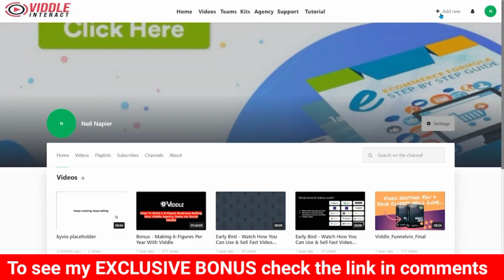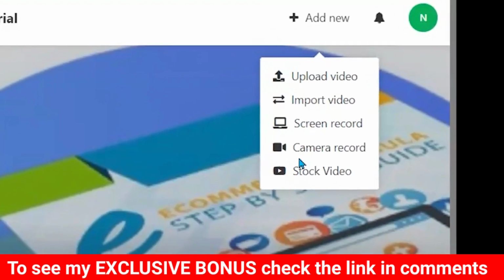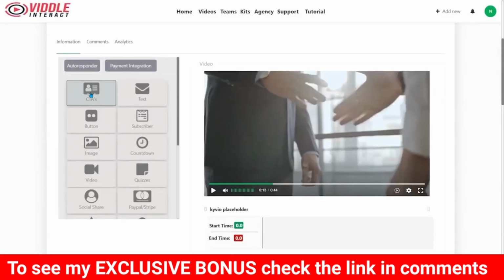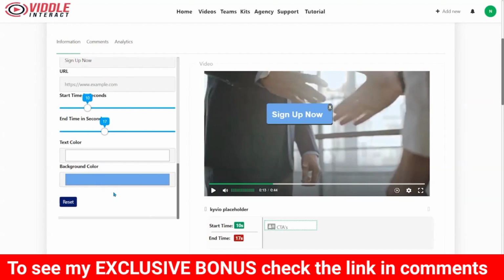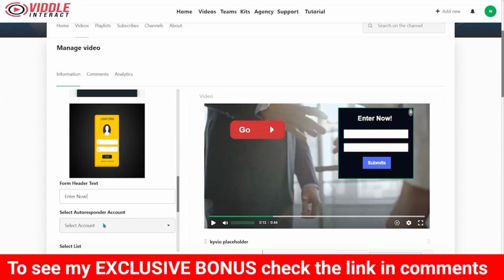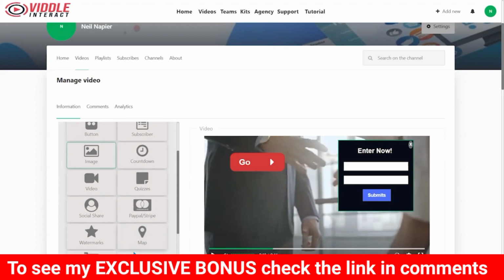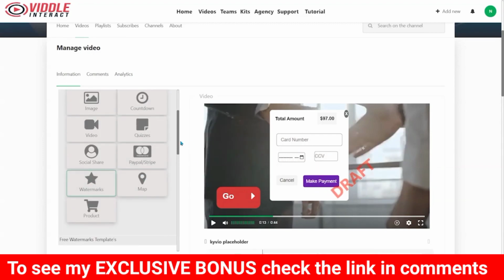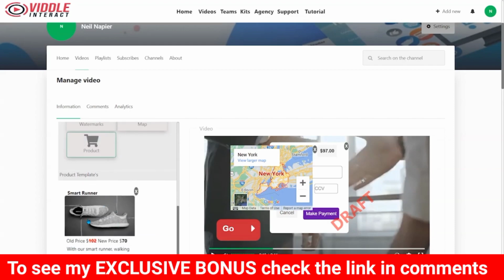Viddle Interact Demo 🔥 WARNING 🔥 Don't Miss My Insane 🎁 Bonuses! 🎁 🎁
Video Interact Demo 🔥 WARNING 🔥 Don't Miss My Insane 🎁 Bonuses! 🎁 🎁

Hi there and thanks for taking the time to watch my viddle interact Demo.  Please watch this viddle interact demo closely to see if this is the right product for you.  We are sure you will be happy with it as I found it very useful.

So what is viddle interact all about?

Viddle is an all-in-one breakthrough multi-purpose video marketing technology to:

Create Professional Interactive Videos

 Import Videos Without API

right arrow Host & Play Videos on Ultra Fast Server

​​​​​​Market Your Videos, Engage Viewers, Get Targeted Traffic & Sales

Includes Agency Seats, In The Main Offer​​​​​​​

Make sure to get your discount and bonuses in the comments

SHOW LESS